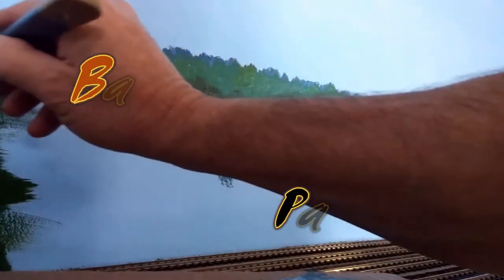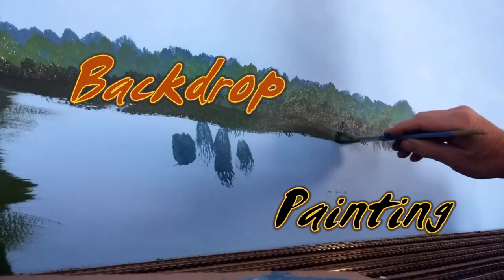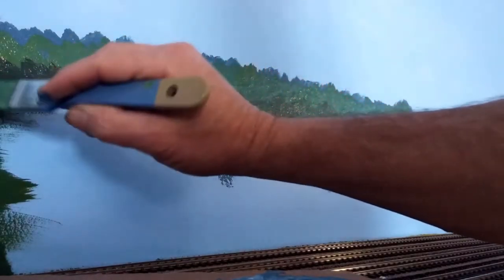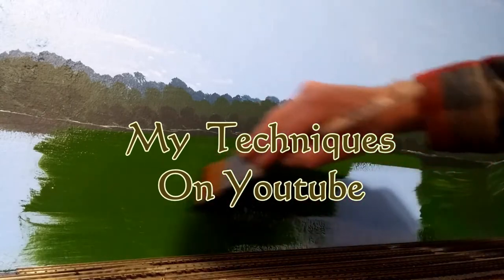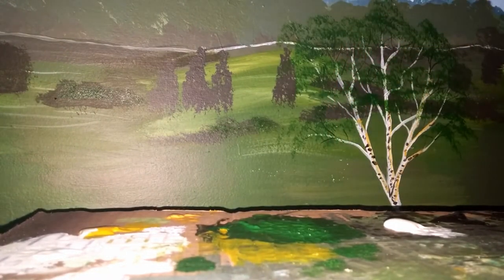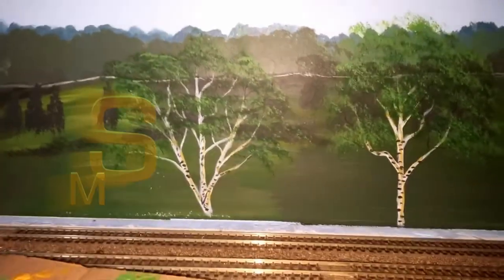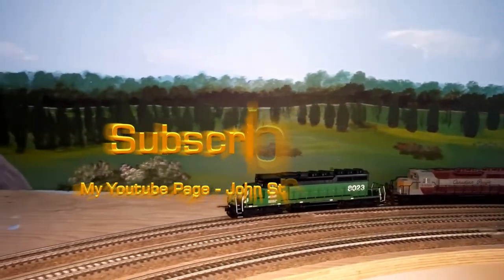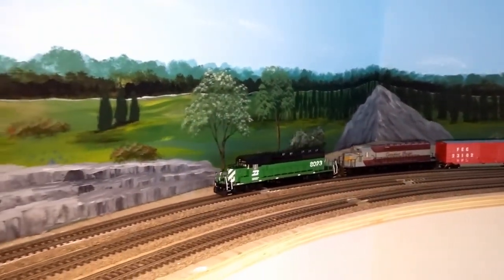John Strickland TRAILER BACKDROPS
A friend of mine, John Morin, made this trailer for me.
I hope, on my channel to be able to show you how I do things, like painting, modelling, carving rocks or making trees. It is my intent to make it as straight forward as possible,explaining how I do certain things as I go along. It is my wish, that if you were ever intimidated to get started with your railroad empire, you will no longer be. And maybe, even seasoned modelers will pick up a trick or two.